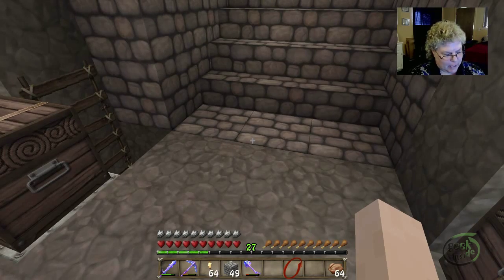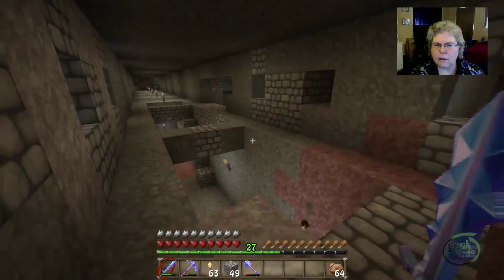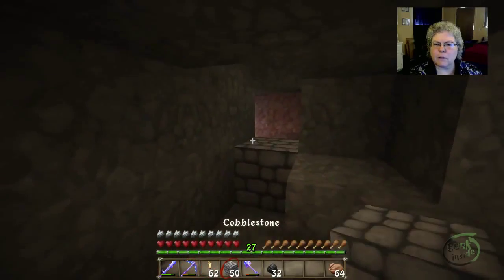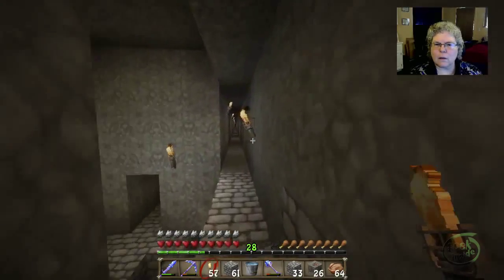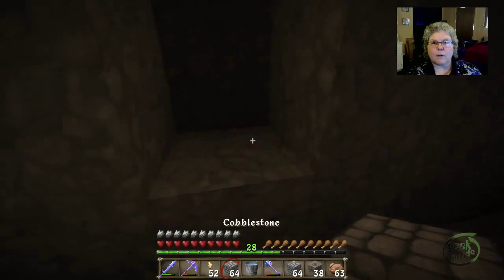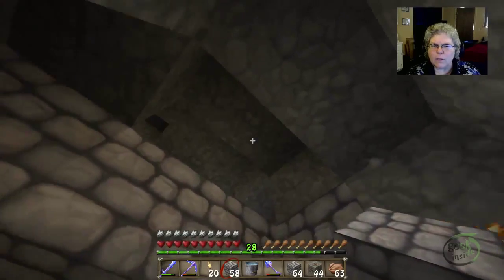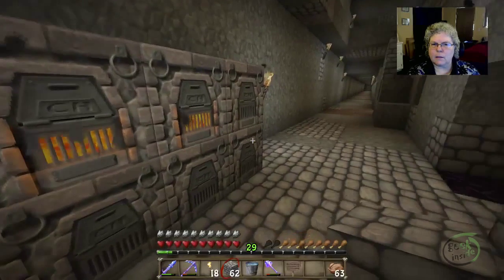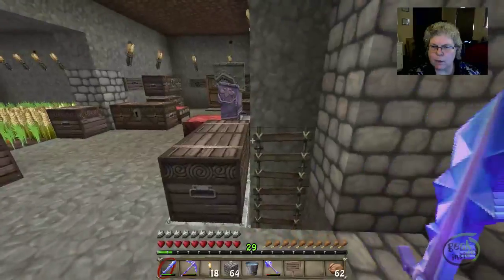003 Live Stream : Farming, Mining and Fighting the OpenGL Issues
Short live stream down in the mine. Experiencing a few small issues, and had to stop and start a couple of times, but got some mining done. Even found a few diamonds thanks to my OCD and need to have the floor level.

Episode Recap:
Twitch proves to continue giving me fits, or perhaps it's the OBS software, or the OpenGL settings, or the NVIDA drivers. Who knows. Didn't get as much mining done as I had hoped, but got some done. Stupid creeper blew up right beside me, so thankfully I was wearing my new diamond armor.